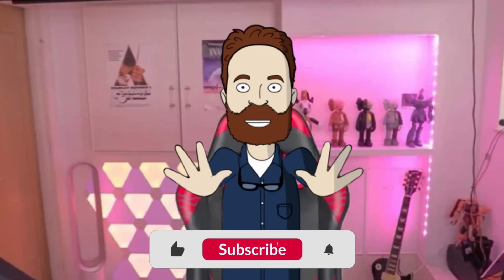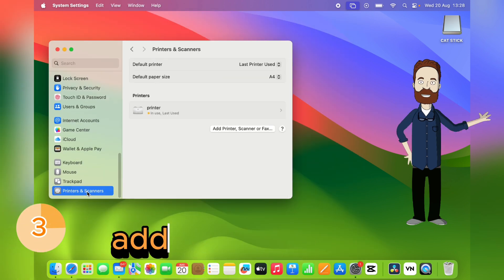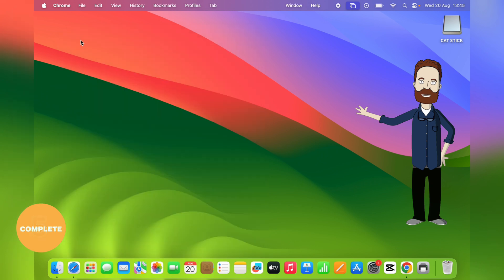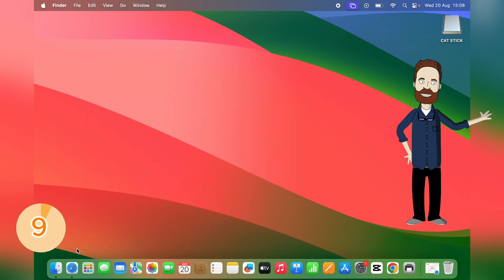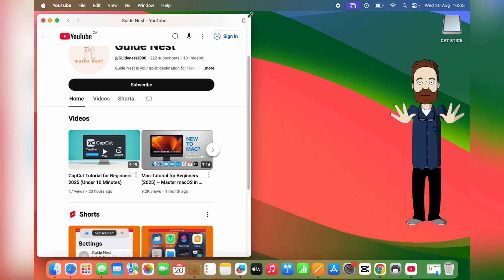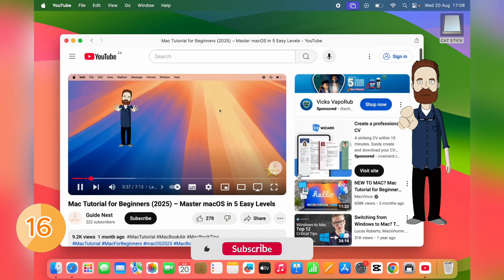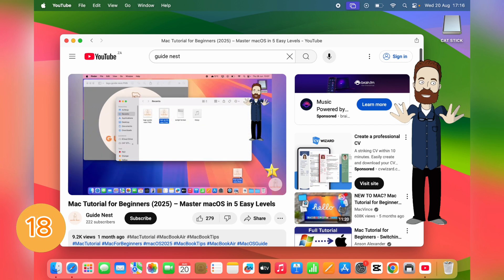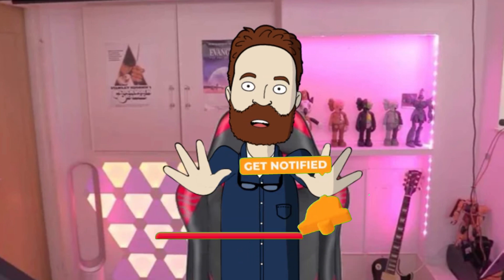20 Mac Tips in Under 5 Minutes – Super Fast Guide